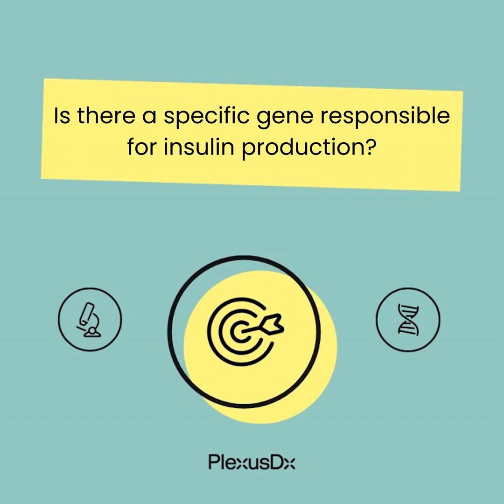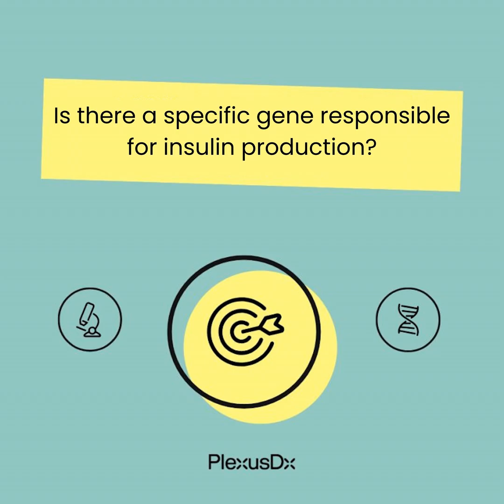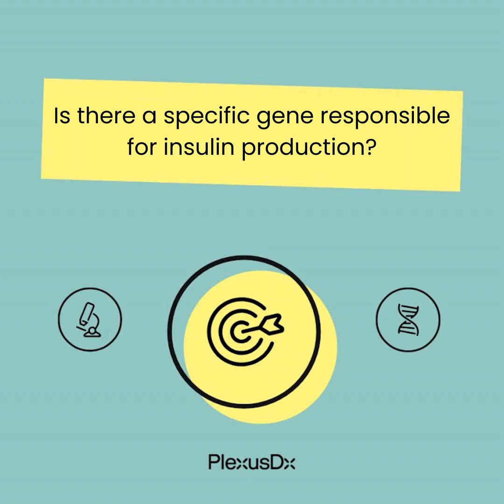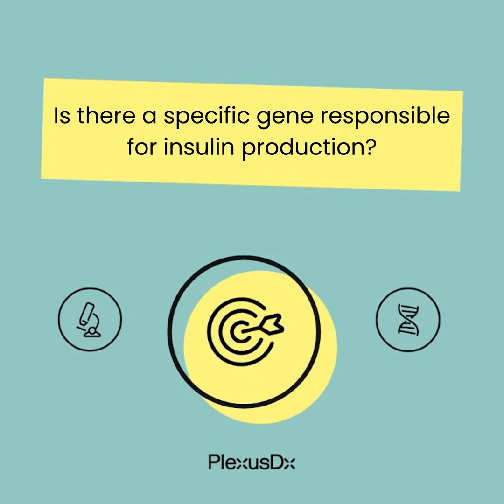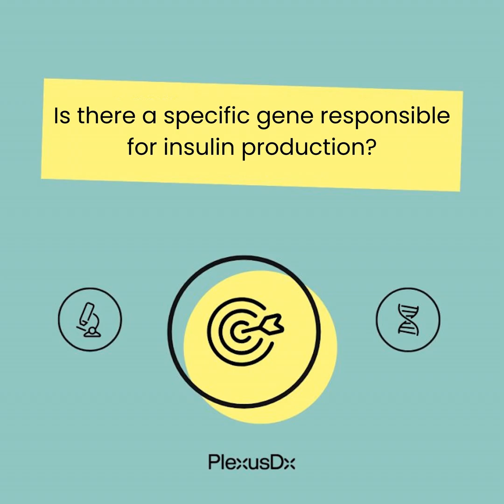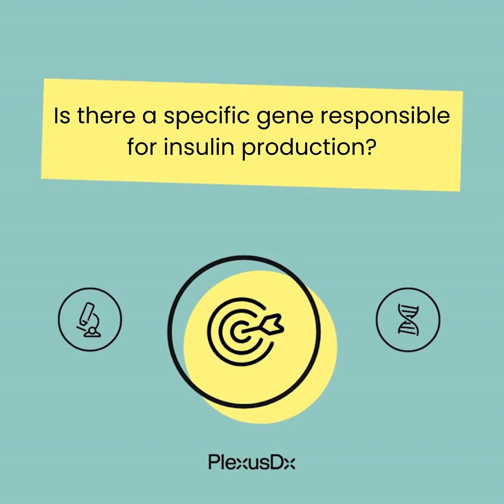Is there a specific gene responsible for insulin production?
Understanding the Genetic Factors of Insulin Production

Discover the power of personalized wellness with our Glucose, Insulin, and GLP-1 Genetic Test and over 25 cutting-edge health and wellness genetic tests designed to help you optimize your health. to learn more. Now, let’s dive into today’s episode!

Welcome to our exploration of a fascinating topic: Is there a gene for insulin? Understanding how our genes impact insulin production can shed light on diabetes and our overall metabolic health. Let’s break it down.

Insulin is produced by the pancreas, and its main job is to control our blood sugar levels. However, it’s not just one gene that’s responsible for insulin production. Instead, multiple genes work together in this intricate process. The INS gene is a key player here because it encodes the insulin protein itself. If there are mutations in this gene, it can affect how much insulin is produced and how well it works.

But there’s more to the story! Other genes also come into play. For instance, the ABCC8 gene is crucial because it helps produce a protein that’s part of the ATP-sensitive potassium channel in the beta cells of the pancreas. This channel is essential for insulin secretion. So, it’s a team effort when it comes to insulin production.

Now, let’s discuss insulin resistance. This is where things get really interesting. Genetic differences can influence how likely someone is to develop insulin resistance, which is a major factor in type 2 diabetes. Researchers have identified several genetic regions linked to insulin resistance, highlighting the complex relationship between our DNA and metabolic health.

One gene that’s been studied extensively is the MTHFR gene. It plays a role in how our bodies metabolize folate and homocysteine. Different variants of this gene can affect insulin sensitivity. While the MTHFR gene doesn’t code for insulin directly, it definitely influences metabolic processes that impact insulin production and action.

So, what can you do with this information? If you’re curious about your genetic predisposition to insulin production and metabolic health, genetic testing can be a great option. However, it’s essential to consult with a healthcare provider before diving in. They can help you understand what the results mean and how to interpret them.

If you’re particularly interested in how your MTHFR gene affects insulin sensitivity, consider getting an MTHFR genetic test. This can provide valuable insights that empower you to make better health decisions. PlexusDx offers precision health and wellness tests tailored to your genetic profile. These tests can reveal important genetic details related to insulin production and metabolic health.

Of course, no matter your genetic background, adopting a healthy lifestyle is key. Eating a balanced diet, staying active, and maintaining a healthy weight can all improve insulin sensitivity.

In conclusion, while there isn’t a single gene for insulin, understanding the genetic factors that influence insulin production is crucial for managing your metabolic health. If you want to explore your genetic predispositions, check out the tests available at PlexusDx , as well as on Amazon and Walmart. Links to these tests are provided below.

Where to Buy PlexusDx Genetic Tests

Ready to take control of your health with precision genetic insights? You can purchase the PlexusDx Glucose, Insulin and GLP-1 Genetic Test from these trusted retailers:

• 👉 PlexusDx – Order directly from our official website.

• 👉 Amazon – Convenient shopping with fast shipping.

• 👉 Walmart – Buy online from a trusted retailer.

Get your personalized DNA insights today and start optimizing your health! 🚀